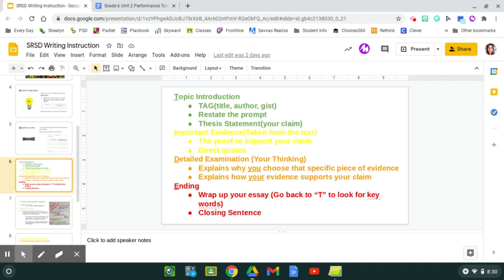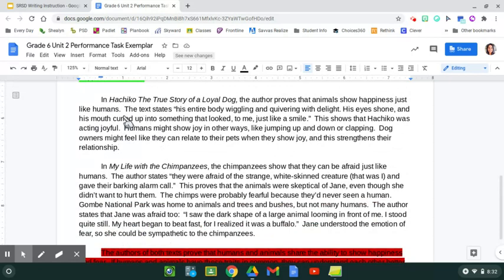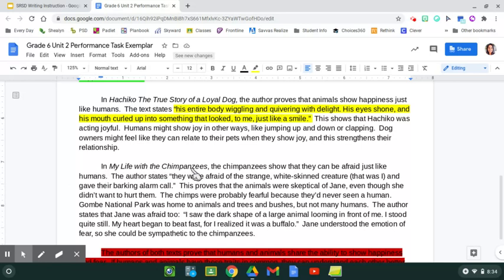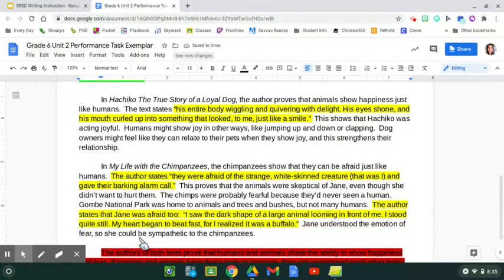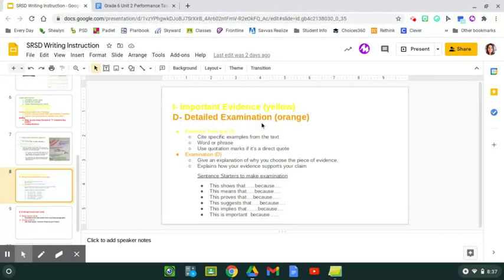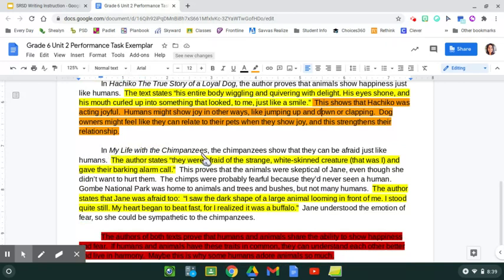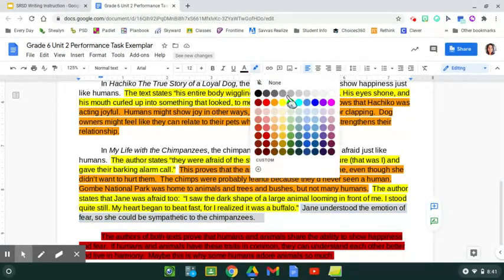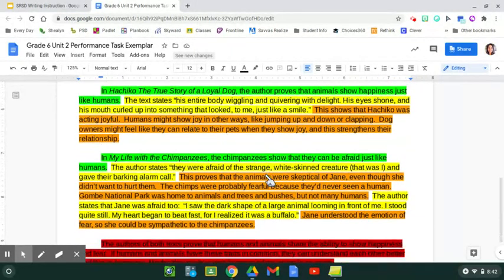I&D of TIDE